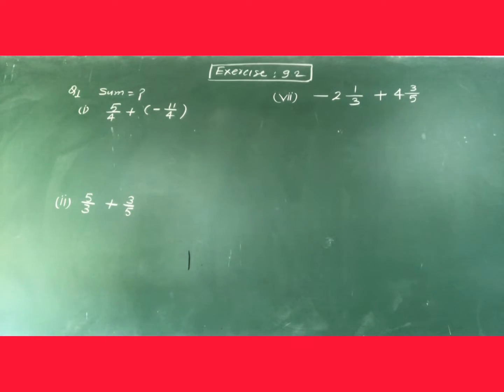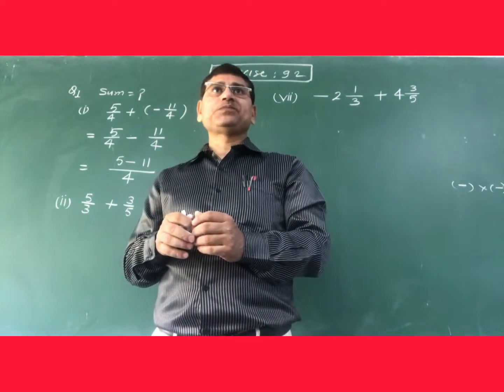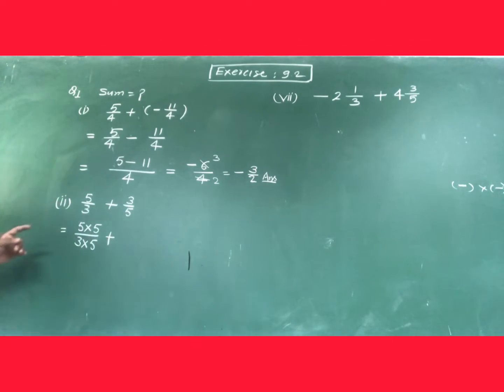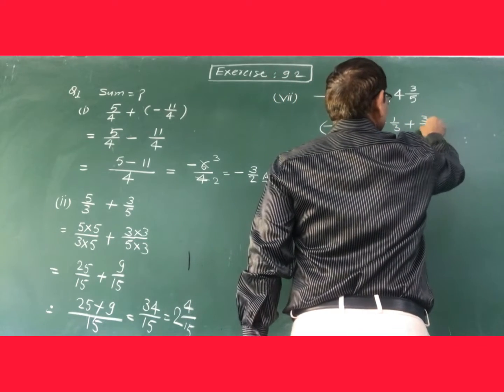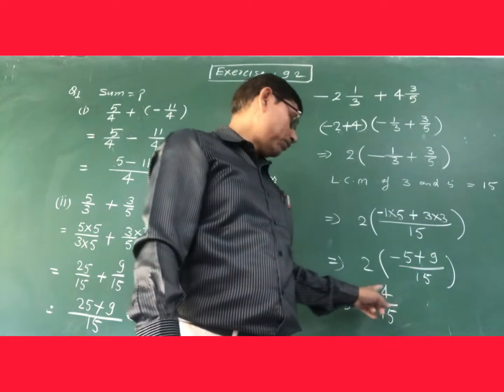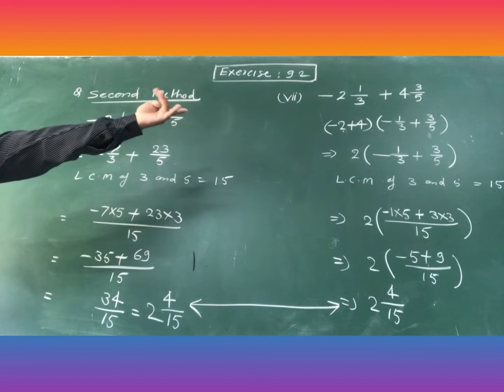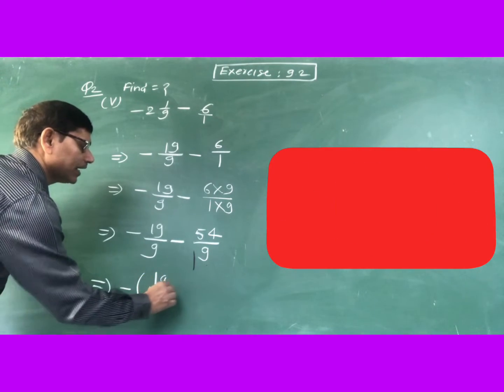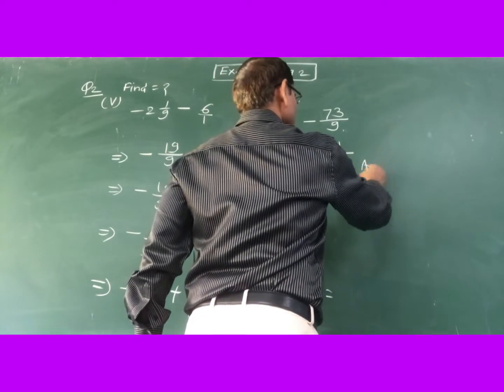CLASS:VII I MATHEMATICS I RATIONAL NUMBERS I ADDITION OF RATIONAL NUMBERS I NCERT I KVS I CBSE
Rational number on the number line, Subtraction of Rational number, Addition of Rational number, Divisions of Rational number, Multiplication of Rational number, Lowest from of Rational numbers, Simplest form of Rational numbers, ascending order of Rational numbers, Created by CPTIWARI